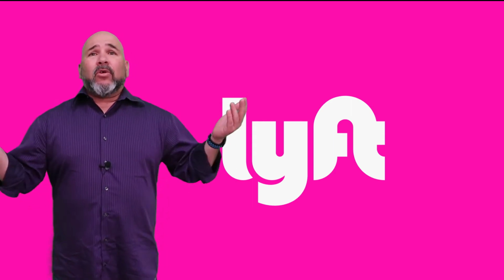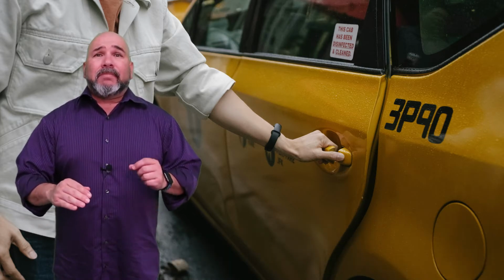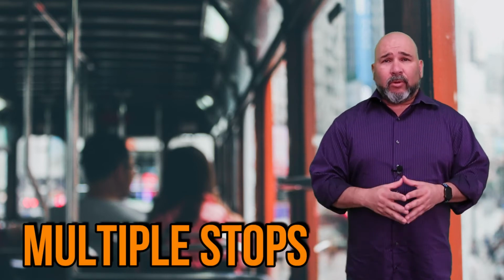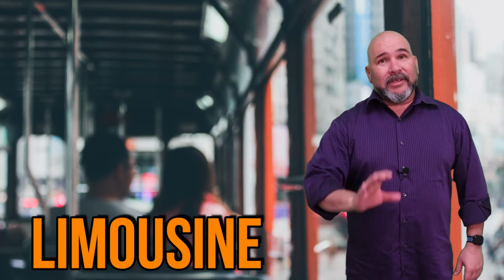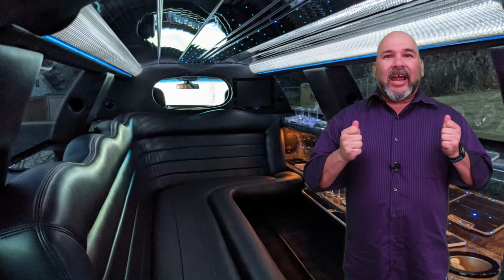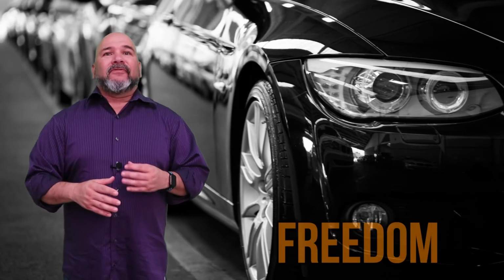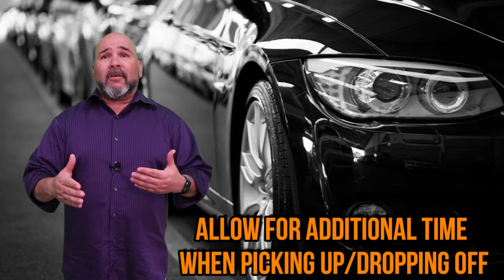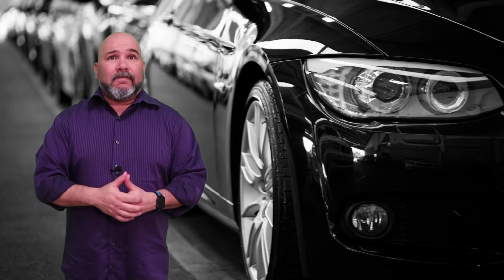Shuttles From Orlando Airport to Hotels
Watch our video on How To Get From The Orlando Airport to Hotels!

There are plenty of different ways to get to your hotel from the airport. From ride sharing apps to airport shuttle services. What’s your favorite Orlando transportation services?

If you're looking for more tips and tricks for your next Orlando Vacation or need help planning, be sure to check out our website at OrlandoVacation.com where we offer the best discounted deals on Orlando hotels, vacation home rentals near Disney World, and discount theme park tickets.